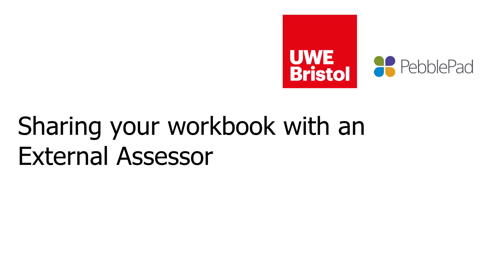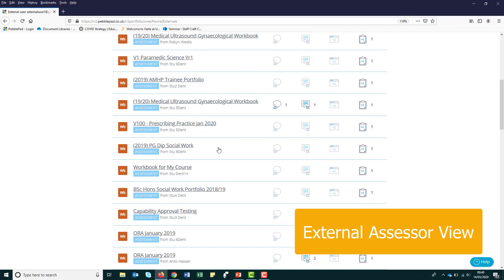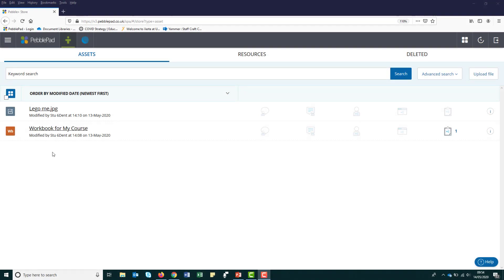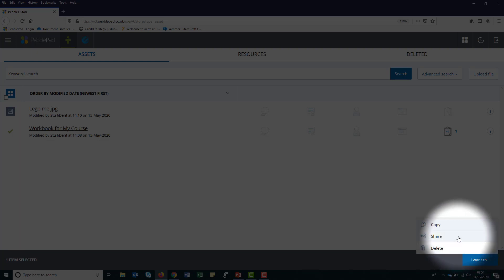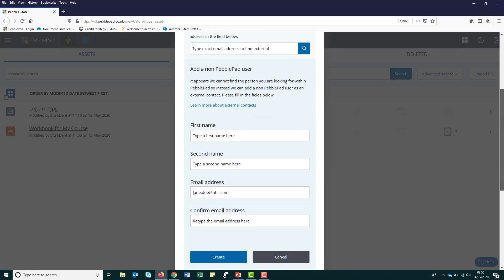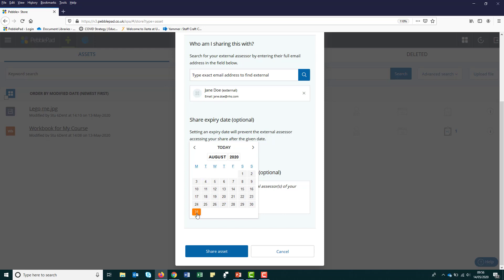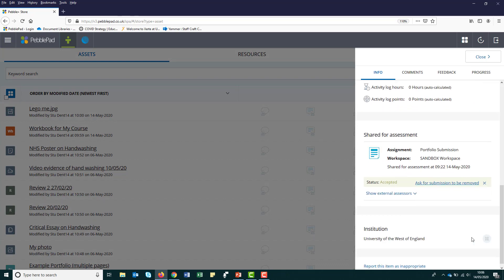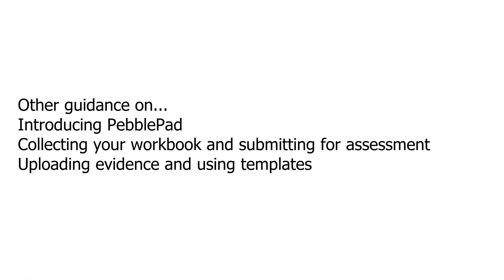3 Sharing with an external assessor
Want to skip to specific section of this video? Then please click on the relevant timestamp below:

0:00 Introduction
0:19 What's covered in this video
1:27 How to share your workbook with an external assessor
4:15 What happens next